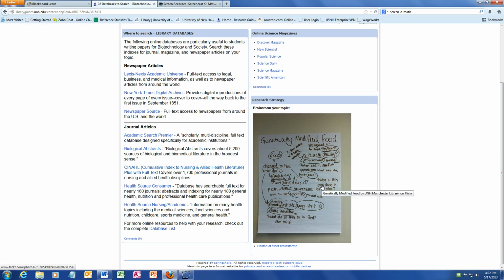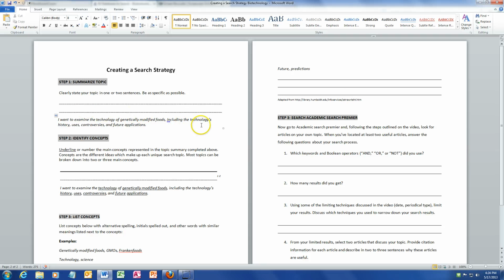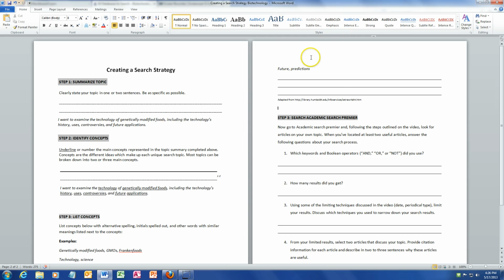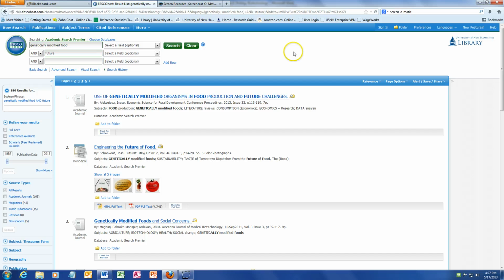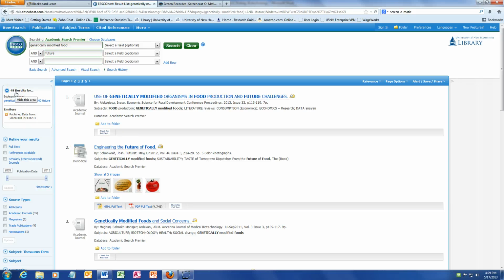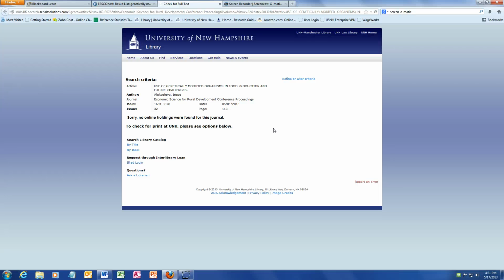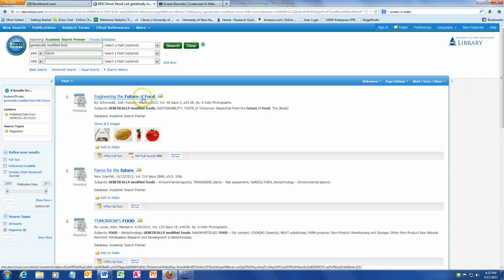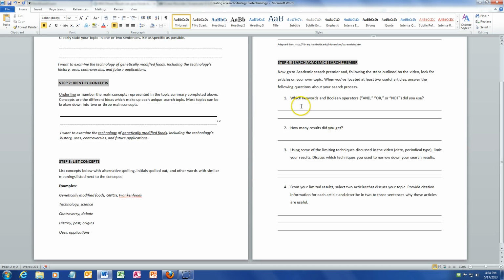UNHM Biotechnology Using a Database